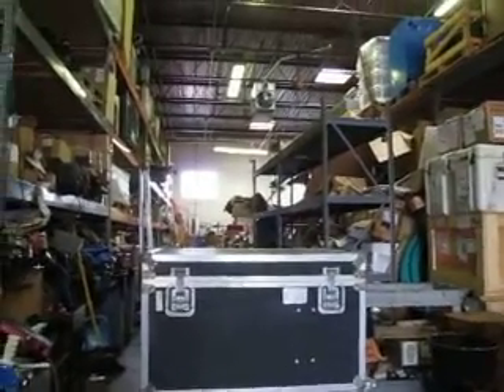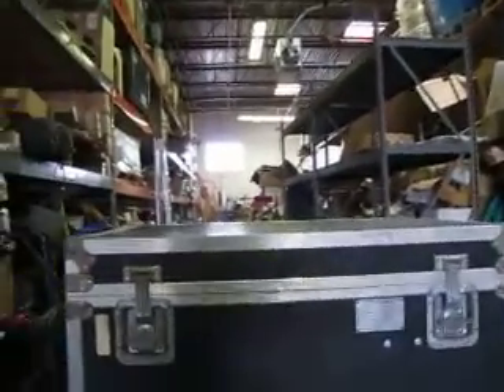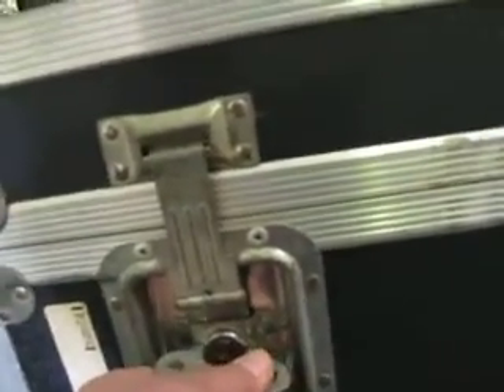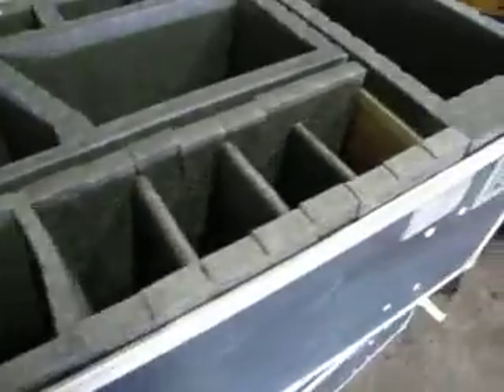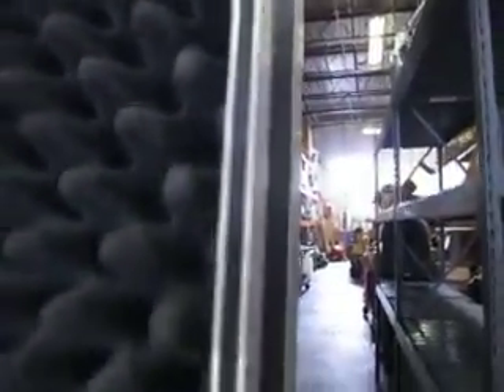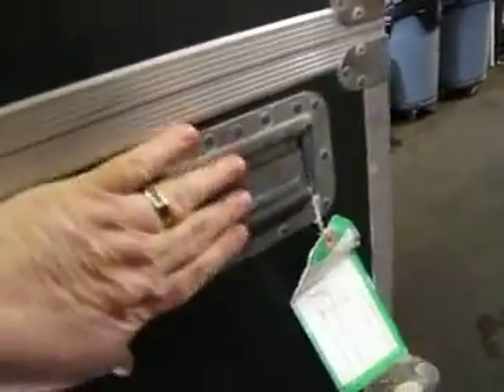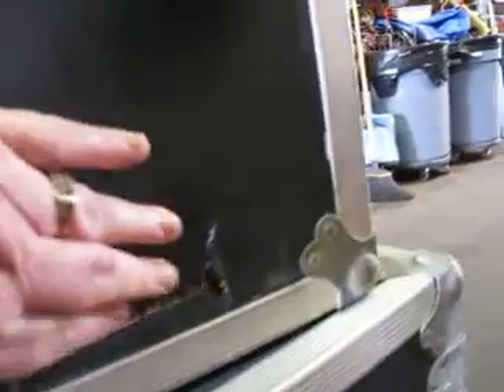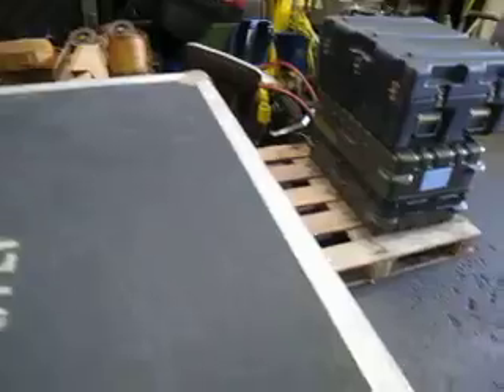Calzone Shipping Case Equipment Road ATA Flight 37 x 25 x 22 ½ Black